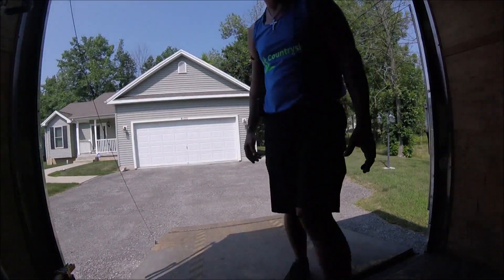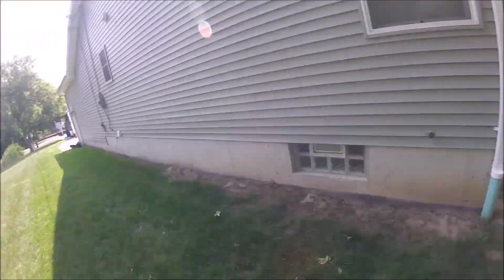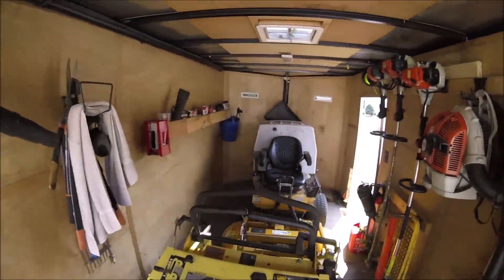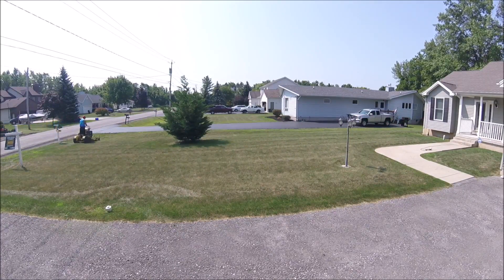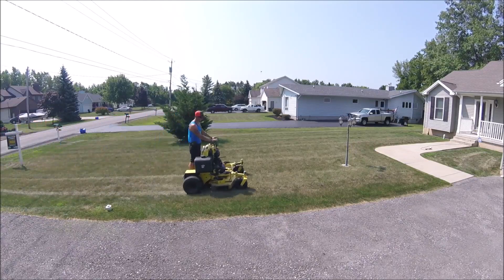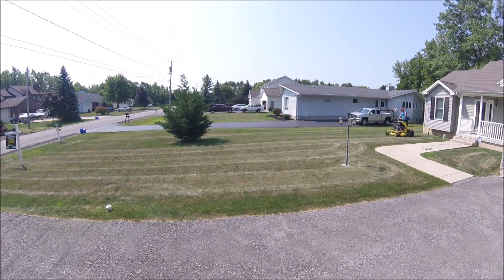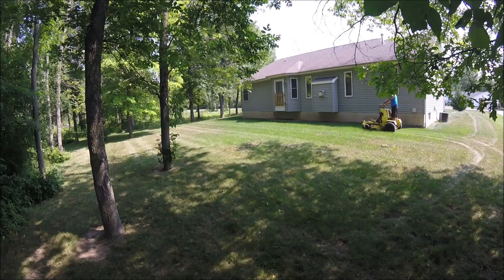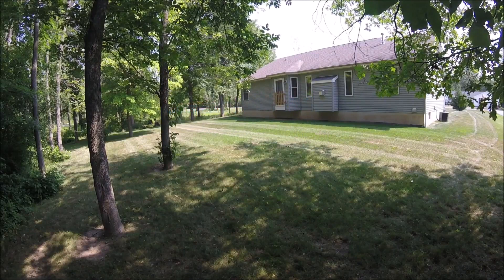Mowing thru the heat, NEW mower purchase??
Mowing thru the heat, did I decide on another mower?

Summer mowing

My Main Tripod for daily filming:

oil filters I use:

Heat Transfer vinyl:

Decal Vinyl:

Vinyl Cutter, Program, Heat press Combo Pack:

Lawn Equipment I use:
Walker MTGHS
Walker B19